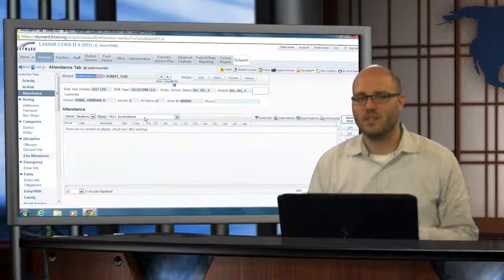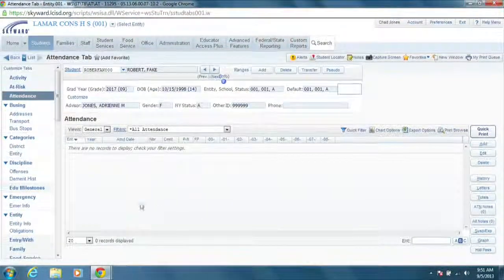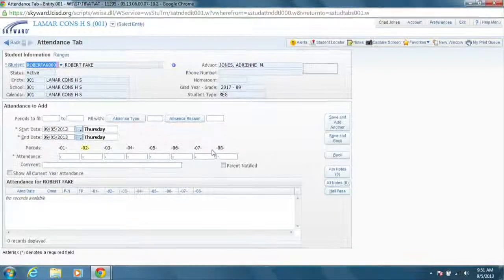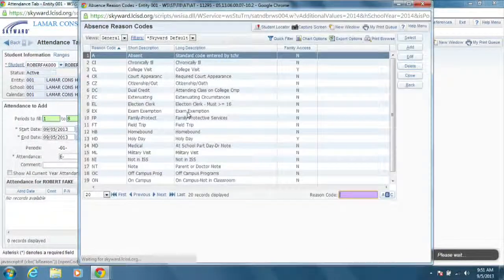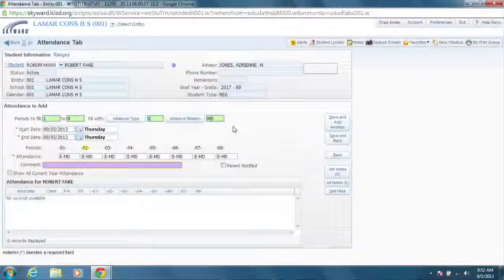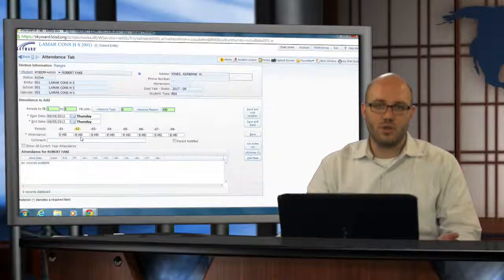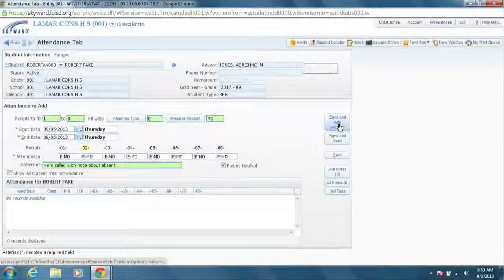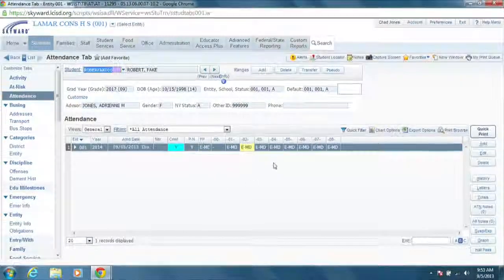Skyward - Attendance - Student Entry